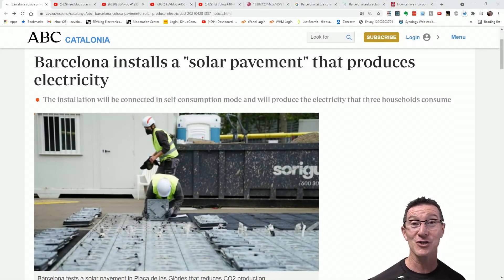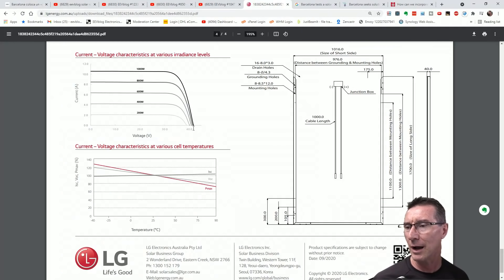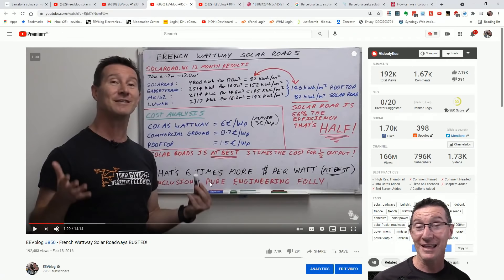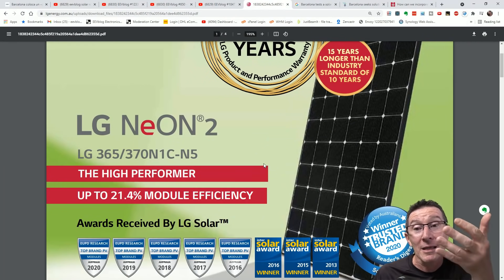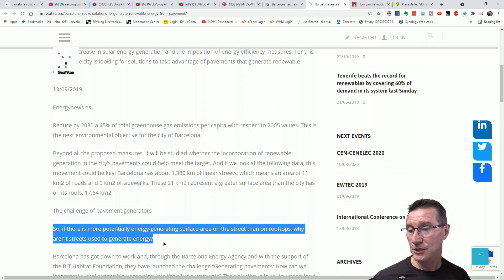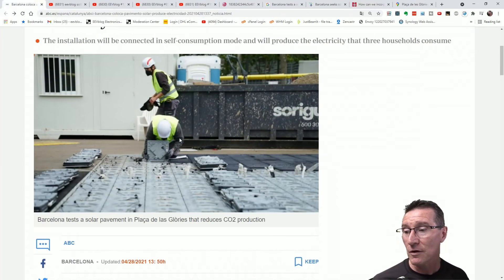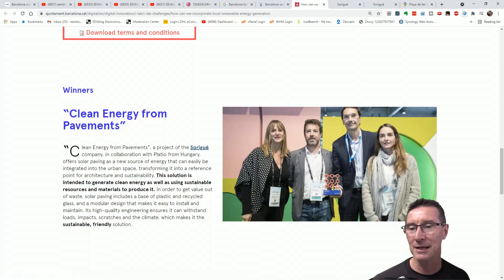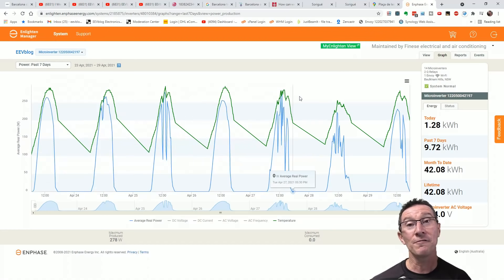EEVblog 1389 - Spanish Solar Pavement STUPIDITY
A government in Barecelona Spain has paid 30,000 euro for a 9kW solar pavement from Platio.
This perennial favorite topic never ceases to provide debunking entertainment!